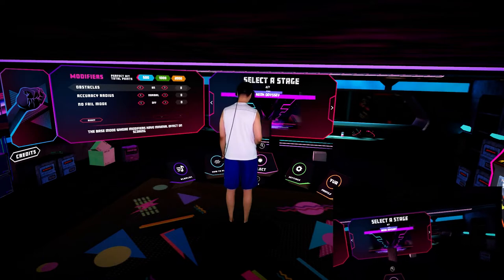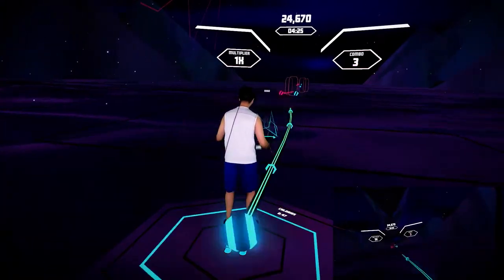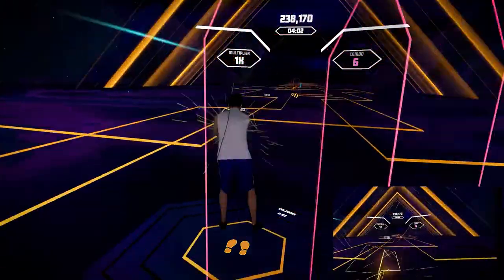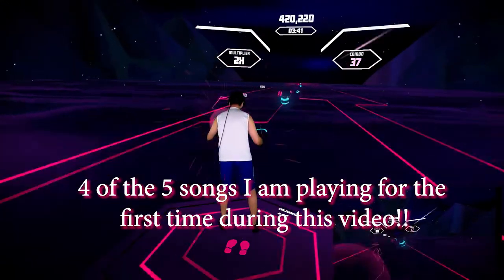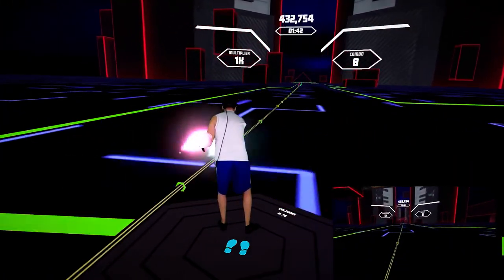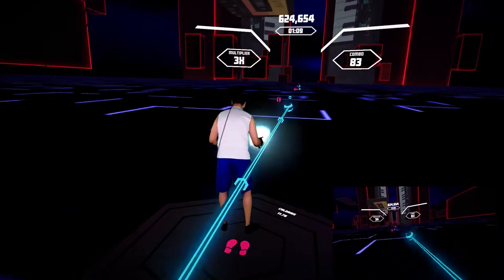Mixed Reality Gameplay - Synth Riders using Valve Index and LIV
In this video, CyborgTy is playing the rhythm game (like Beat Saber; but different) called Synth Riders in VR.

It is being shared in 'mixed reality' using LIV (software) and the Valve Index VR system.

I'm CyborgTy and I create movies and videos. The movies are live action or animations. The videos may be of virtual reality gaming (some with mixed reality; you see me integrated and interacting within the game environment), adult piano player progress, virtual roller coaster rides using my Yaw VR motion simulator,  and more.